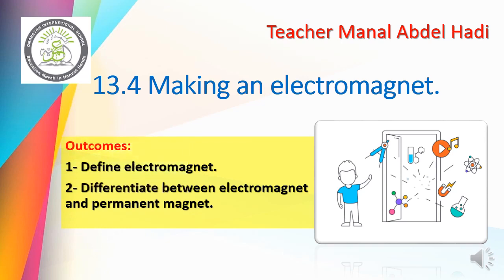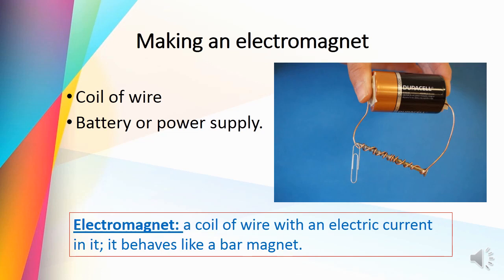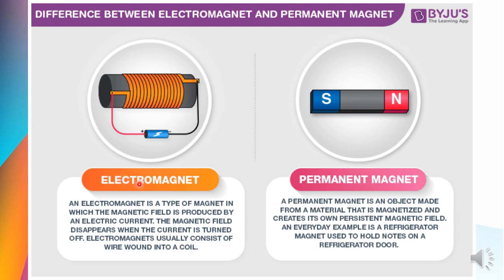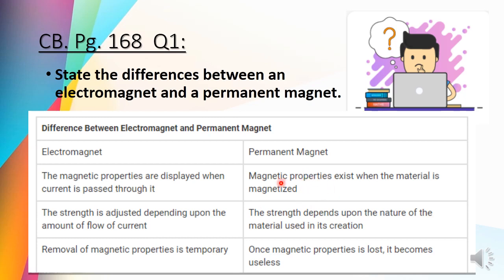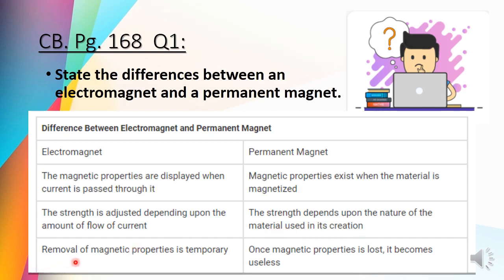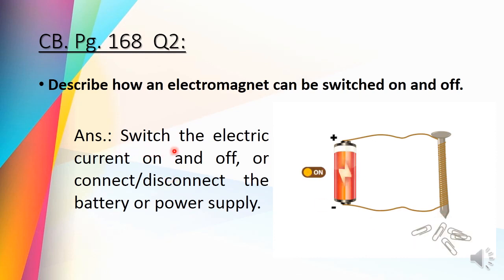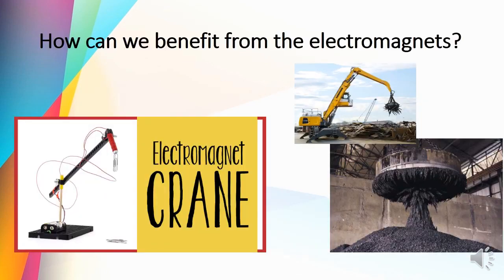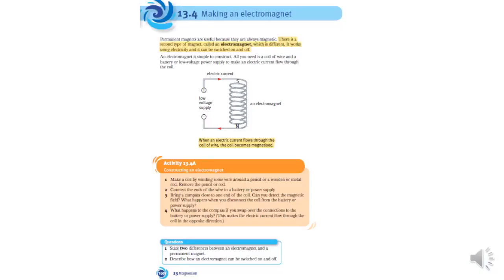Making an electromagnet Science stage 8